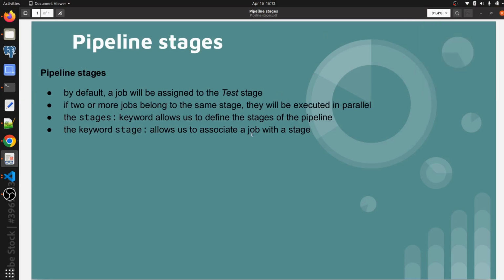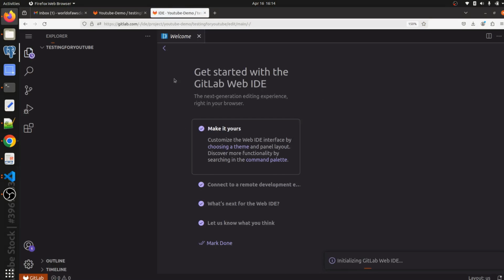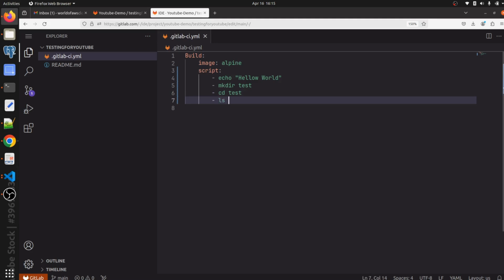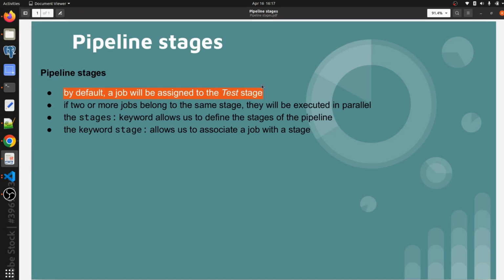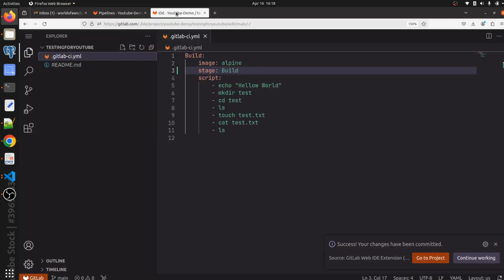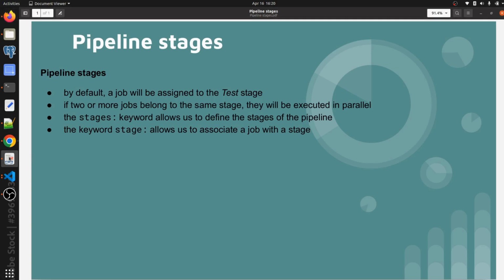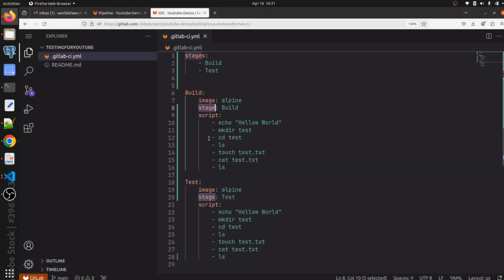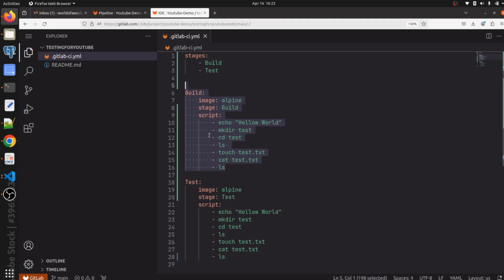GitLab Beginner Tutorial 10 | CI/CD Stages & Jobs with Examples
GitLab tutorial for beginners – Learn GitLab basics, features, and setup to kickstart your DevOps journey with CI/CD pipelines.

🎓 In This Video:

00:00 – Introduction & What Are Pipeline Stages
00:42 – Jobs, Stages & Parallel Execution Explained
01:50 – Writing a Basic Pipeline (Without Stages)
04:23 – Default Stage Behavior & Errors with Custom Stages
05:51 – Fixing Stage Issues & Parallel Job Demo
07:30 – Using stages Keyword Properly
09:20 – Final Pipeline Review, Summary & Outro

By the end of this video, you’ll have a solid understanding of how to build and automate CI/CD pipelines using GitLab like a pro — enabling faster, more reliable software delivery.

📚 Resources
📄 GitLab Official Documentation: